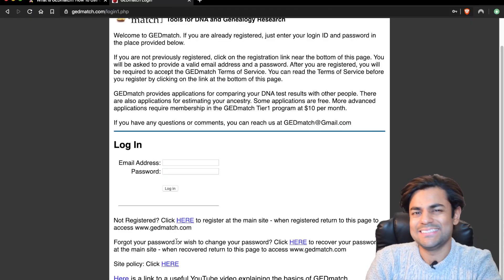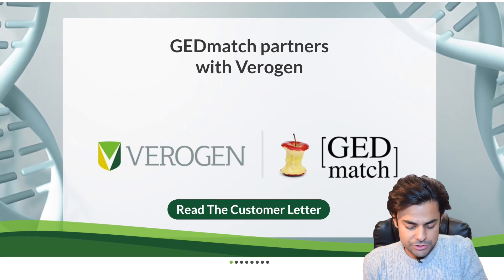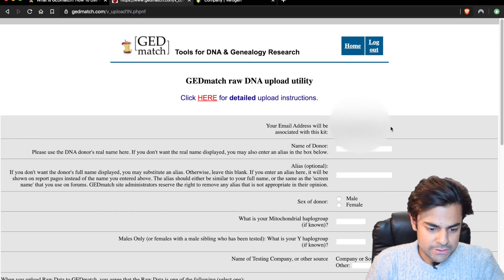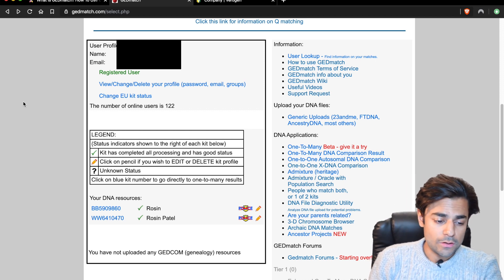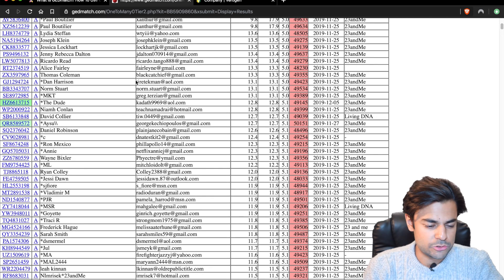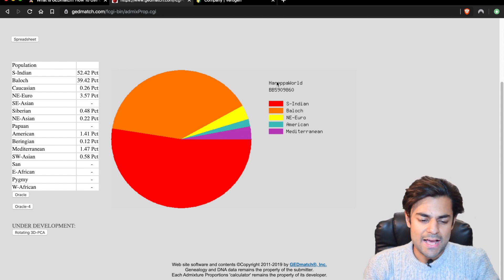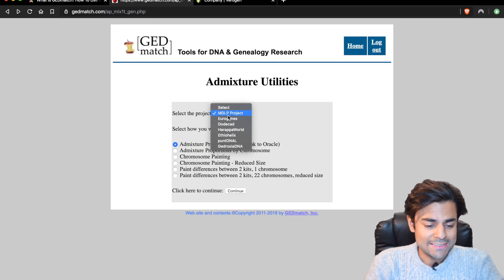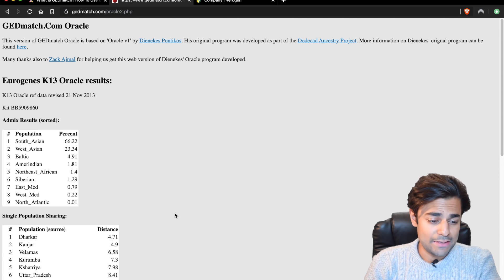GEDMATCH: Everything You Need To Know About it | How To Get Started With GEDmatch in 2022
0:00 WHAT IS GEDMATCH?
3:20 HOW TO GET STARTED WITH GEDMATCH
6:16 MY RESULTS
7:38 GOLDEN STATE KILLER CASE

Don't forget to leave a LIKE guys! :)

Okay, following my 23andMe Results video, I have finally decided to make a video on GEDmatch after receiving several comments to do so (I do listen!)!